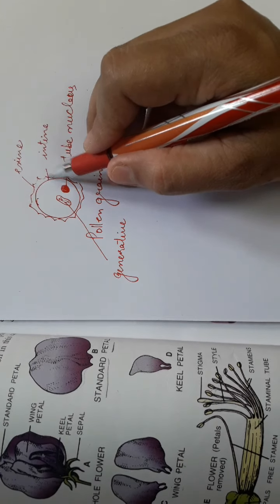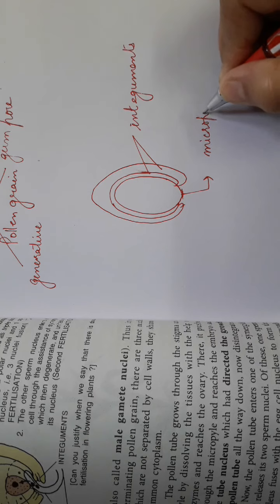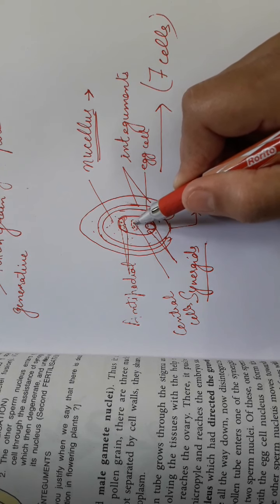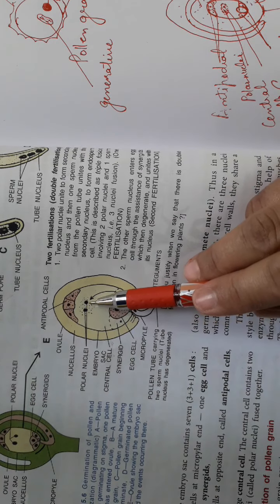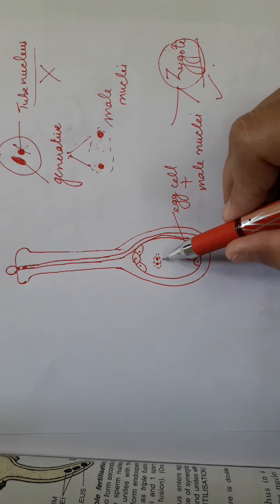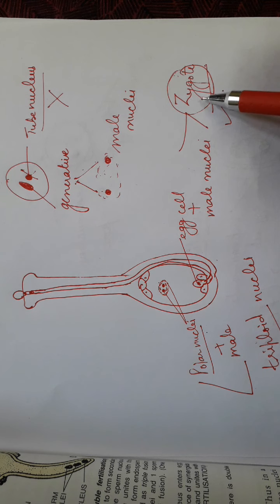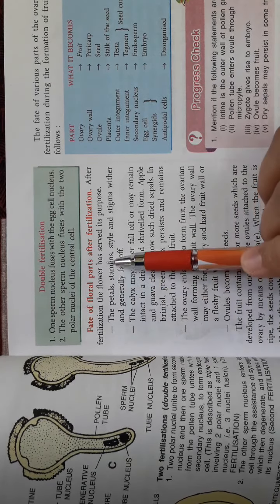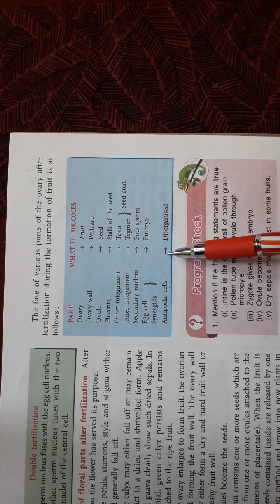Class-9, Subject-Biology, Video-15, Chapter-5(Pollination), Part-3 by Mrs Shikha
Class IX
Biology
Chapter 5(pollination and fertilization)
Part 3